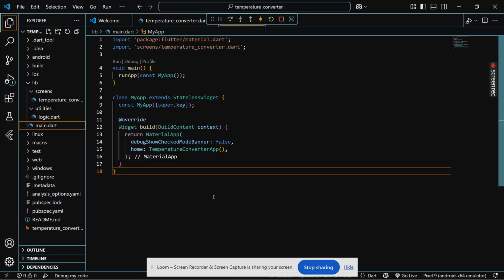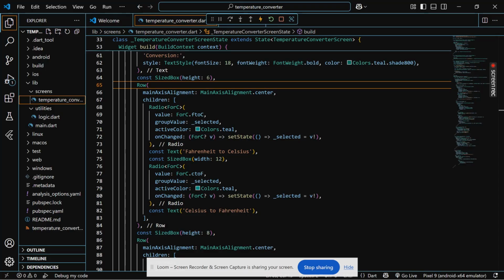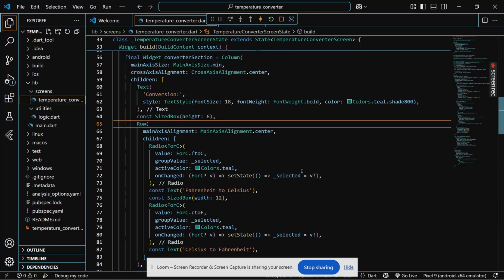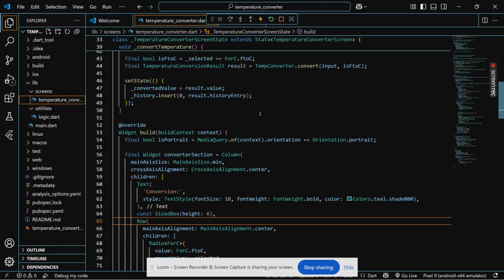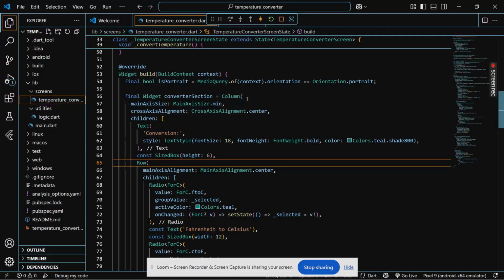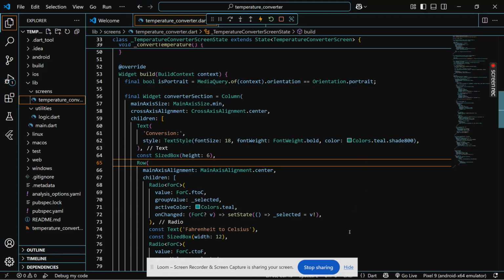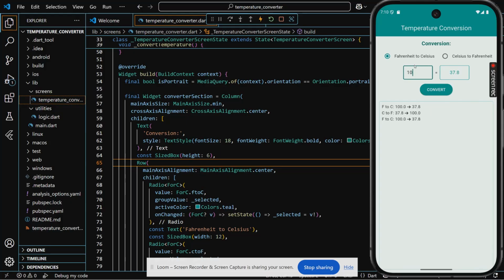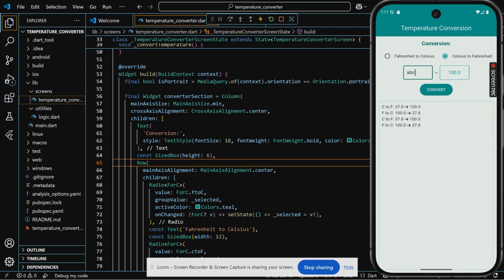Individual Assignment 1 - Oyinwenebi Fiderikumo